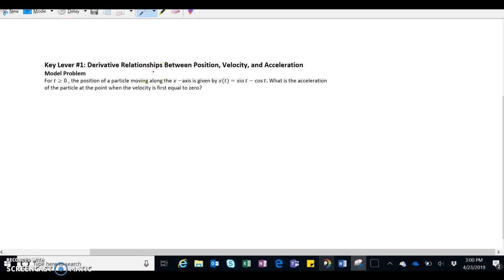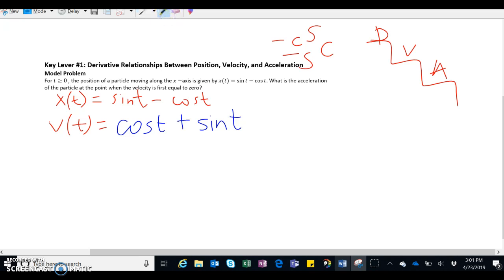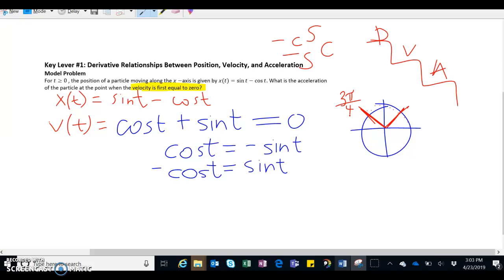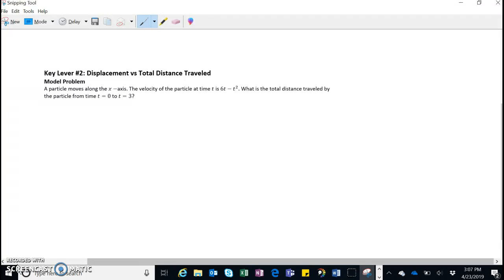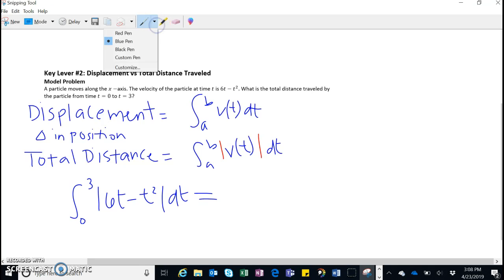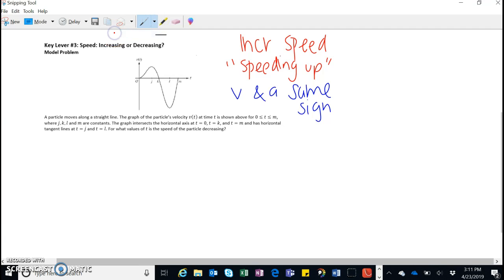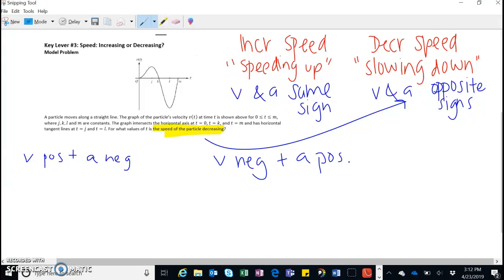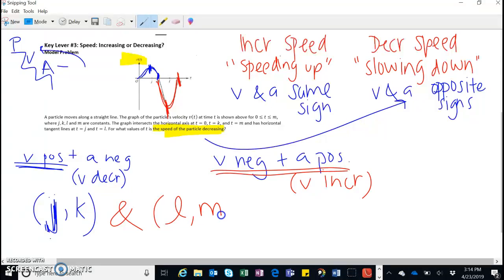Particle Motion PreWork - Part 1